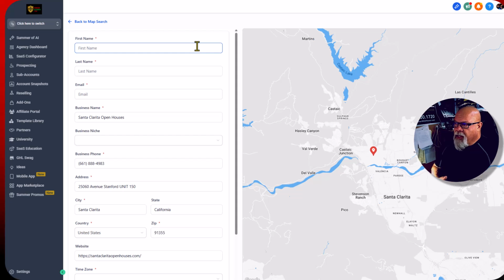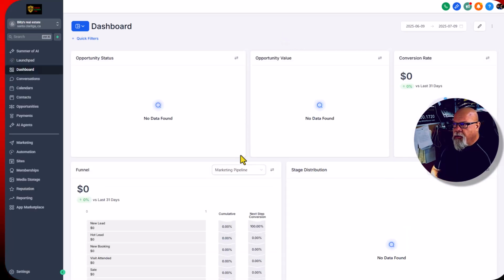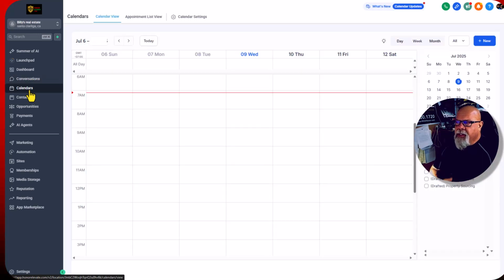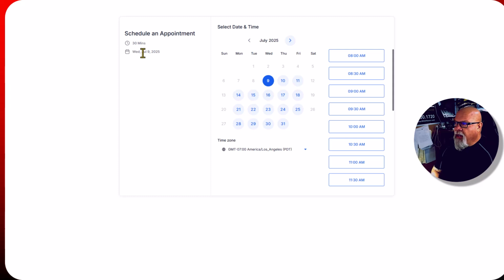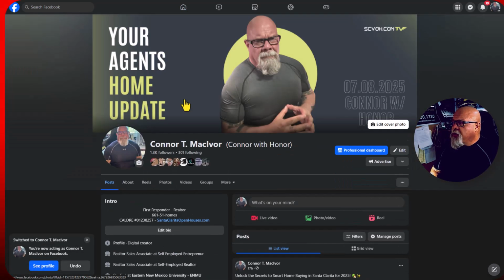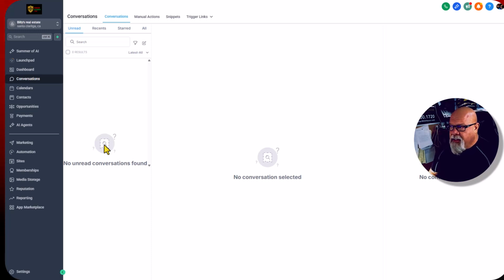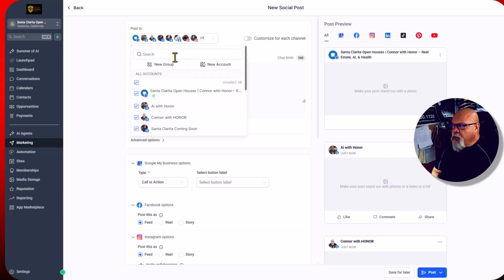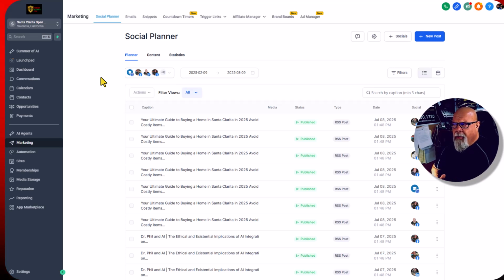Honor Elevate calendars and social media automation by Connor with Honor for Santa Clarita Realtors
Welcome to the future of real estate! 🌟 In this game-changing video, Connor MacIvor, Agency & AI Integration Specialist at HonorElevate.com, unveils how AI can transform your real estate business—whether you're a solo agent, a team, or a brokerage. Forget wasting hours on manual tasks! Our AI-powered platform automates client communication, scheduling, and social media, so you can focus on closing deals and building wealth. 💼💸 Ready to dominate your market? Watch now and discover the secrets top agents are using in 2025! 👇

How to set up an AI-driven real estate business in minutes with HonorElevate.com 🖥️
Save $$$ with our customizable calendars—no need for pricey tools like Calendly! 📅
Skyrocket your social media game with our Social Planner for Facebook, Instagram, TikTok, and more 📱
Engage clients 24/7 with AI chatbots and voice integration that feel human 🤖
Organize leads like a pro with our built-in CRM 📊
Real-world tips to rank higher on Google with a Google Business Profile 🌍
💡 Why HonorElevate.com? 💡
At HonorElevate.com, we empower real estate professionals to work smarter, not harder. Our platform is tailored for agents and brokers, offering:

Automated Client Communication: AI chatbots answer inquiries on your website, social media, and via SMS—anytime, even at 2 AM! 🌙
Seamless Scheduling: Custom calendars let clients book appointments instantly, synced to your phone via SMS or email. 📲
Social Media Mastery: Post to all platforms (Facebook, Instagram, TikTok, Pinterest, YouTube, Google Business Profile) with one click. 🚀
Lead Nurturing: Our CRM and AI nurture prospects until they’re ready to buy or sell, boosting conversions. 📈
Local SEO Power: Optimize your Google Business Profile to rank in the “Map Pack” and attract local clients. 🗺️

Solo real estate agents looking to save time and close more deals 🏠
Real estate teams needing streamlined communication and scheduling 🤝
Brokers managing large teams with enterprise-level needs 🏢
Anyone ready to leverage AI to stay ahead in 2025! 💪

Sign up at HonorElevate.com and choose your account type (agent/team or broker). ✅
We’ll set up your Google Business Profile, connect social media, and customize your AI chatbot. 🛠️
Log in to app.honorelevate.com to manage conversations, calendars, and posts from one dashboard. 📊
Watch leads pour in as our AI engages clients 24/7, books appointments, and nurtures prospects. 📞
🌟 Real-World Impact 🌟
Imagine this: A client visits your site at midnight, books a consultation via your AI-powered calendar, and gets a personalized response from your chatbot. By morning, they’re in your CRM, ready for follow-up. This is how top agents like Ryan Serhant stay ahead—and now, you can too! Our platform has helped agents in places like Valencia, CA, double their conversions by automating 80% of their workflow. 💥

📞 Test Our AI Voice Demo 📞
Want to experience AI in action? It’s like having a 24/7 assistant who never sleeps! 😎

Visit HonorElevate.com to learn how our AI platform can elevate your real estate business. Don’t miss out on the tech revolution that’s changing the game! Click the link below to sign up and start dominating your market. 👇
🔗 HonorElevate.com

📌 Timestamps 📌
0:00 - Intro: Why AI Is a Must for Real Estate in 2025 🚀
1:15 - Setting Up Your HonorElevate.com Account 🖥️
3:30 - Custom Calendars That Save You Money 📅
6:45 - Social Planner: Post to All Platforms in One Click 📱
9:20 - AI Chatbots & Voice Integration 🤖
12:10 - CRM: Organize Leads Like a Pro 📊
14:50 - Google Business Profile for Local SEO 🌍
17:00 - Real-World Success Stories 💼
19:30 - How to Get Started with HonorElevate.com ✅

🔥 Connect with Connor MacIvor 🔥

What’s your biggest challenge in real estate? Drop a comment, and I’ll share how HonorElevate.com can help! 👇 Let’s elevate your business together! 💪